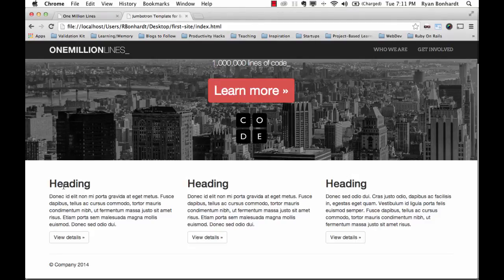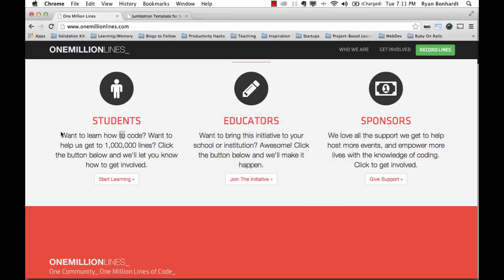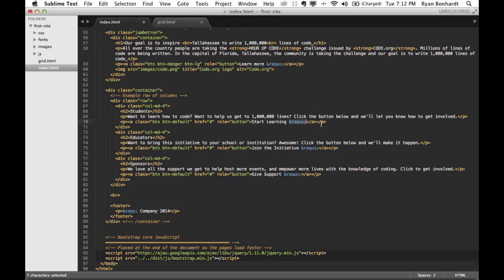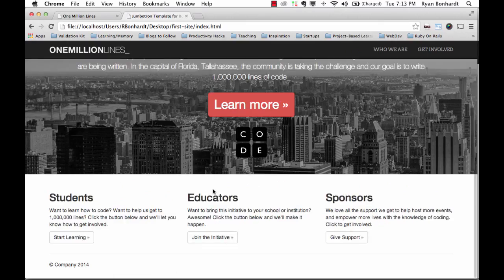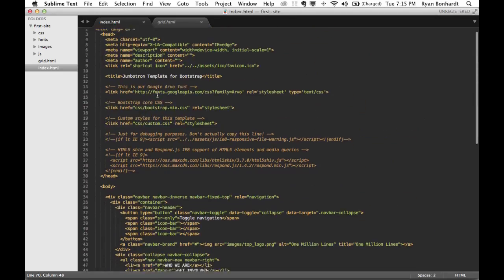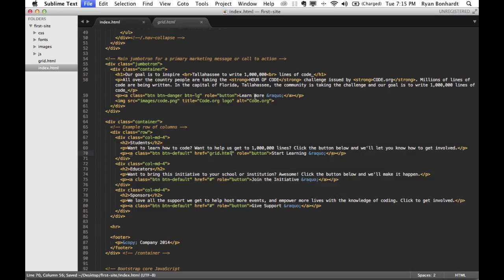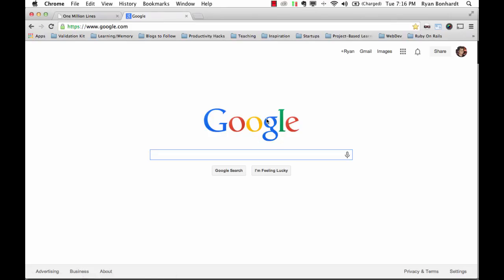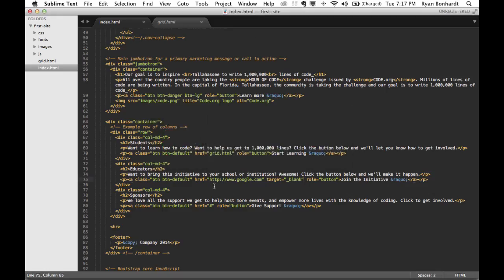002 Linking It Up